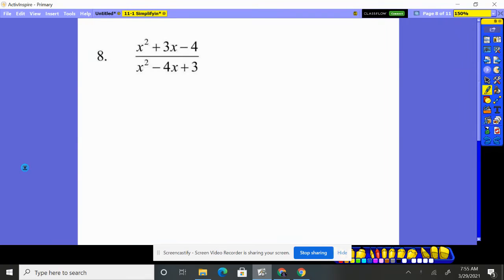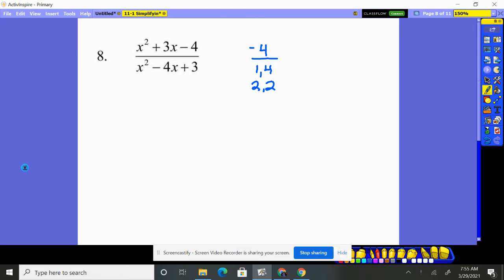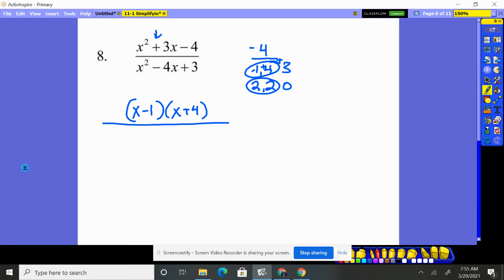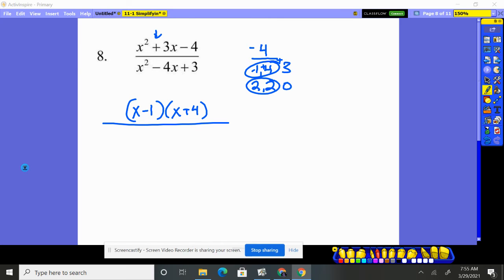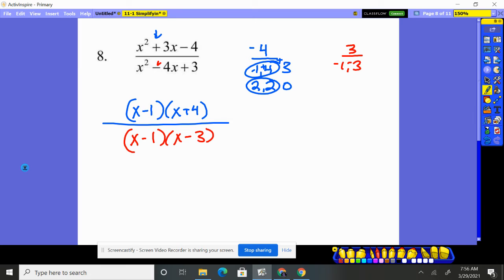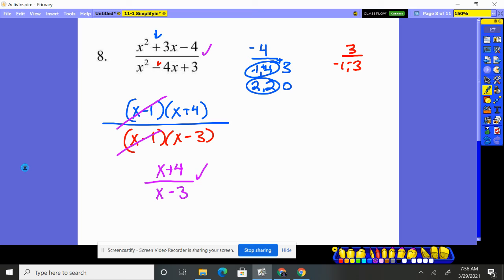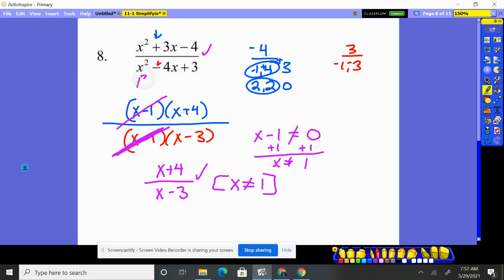Algebra 11-1 #8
Simplifying polynomials (fractions)